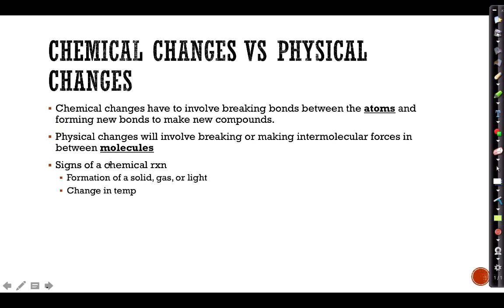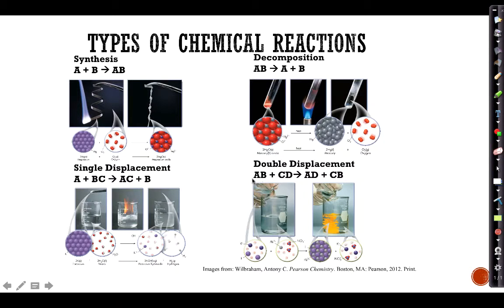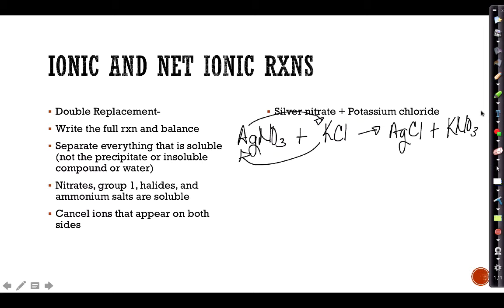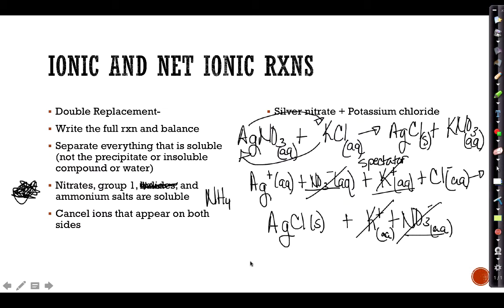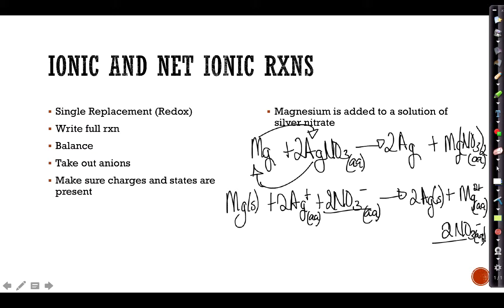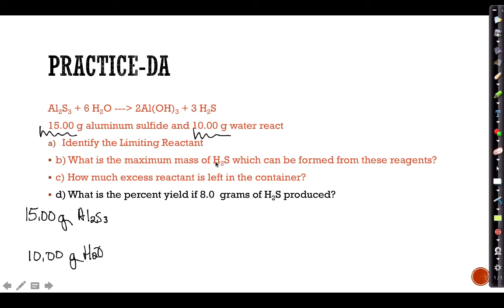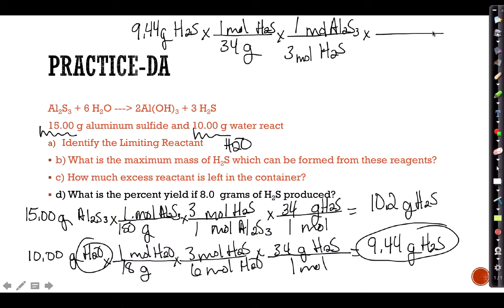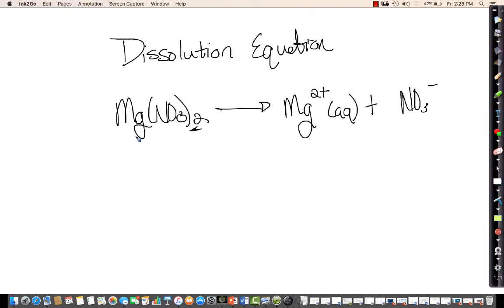AP Chemistry Review Part 15